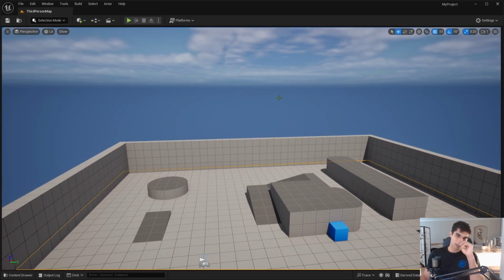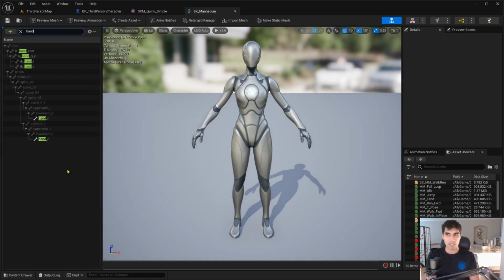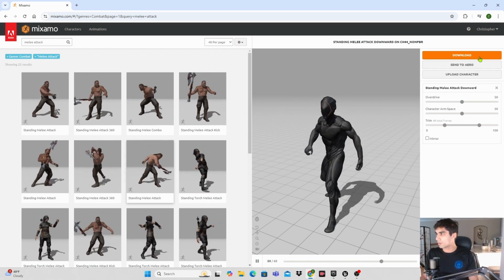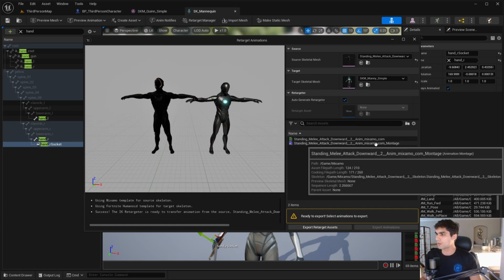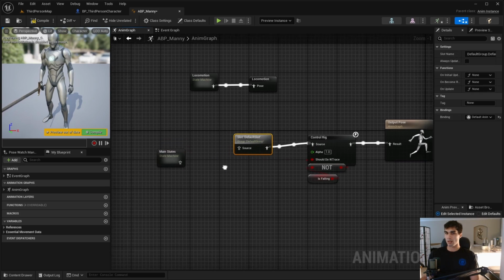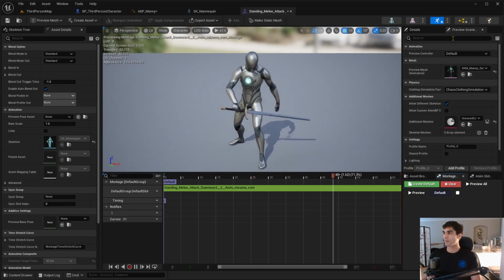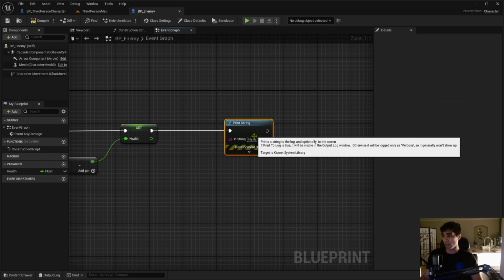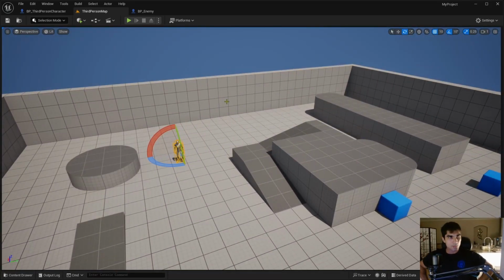Unreal Engine Tutorial Basic Sword Attack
Due to people asking for it, I did a basic sword attack tutorial.